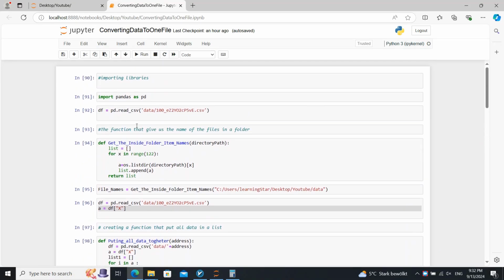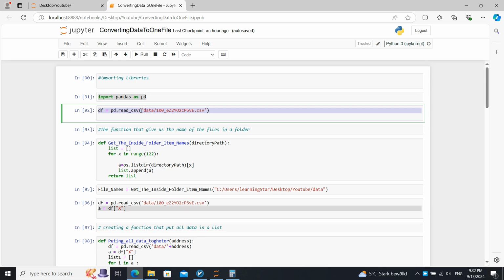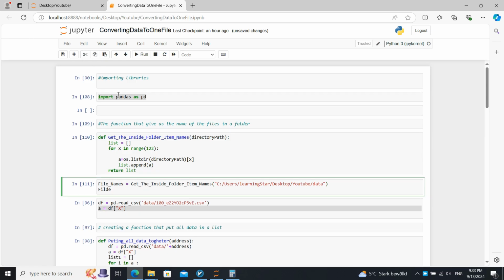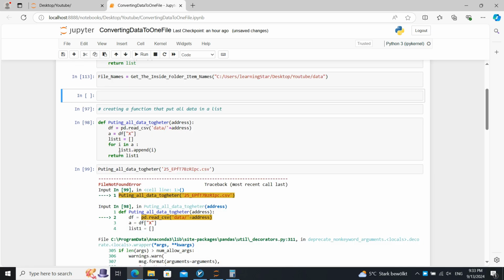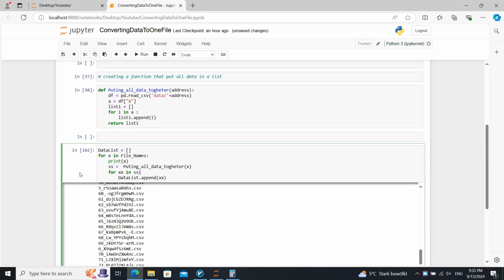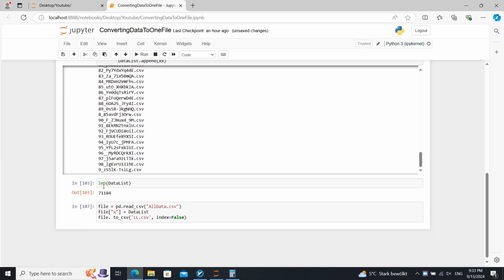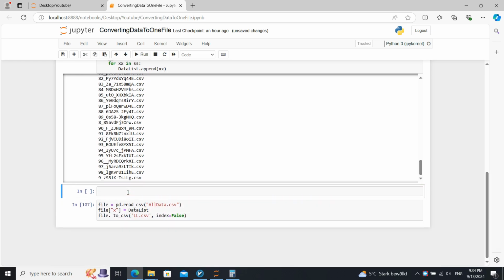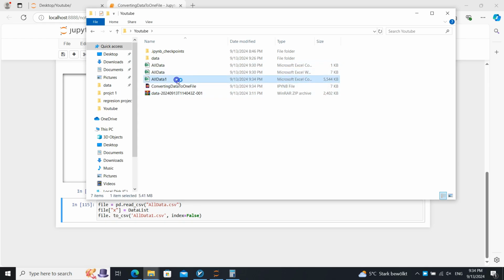81_Python Masterclass: Combining Multiple CSV Files into One Efficiently conclusion